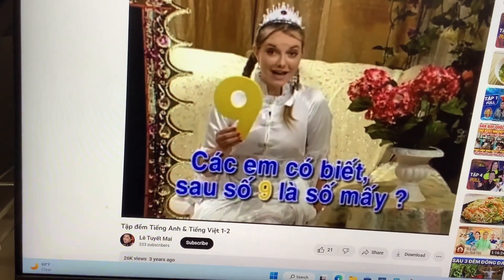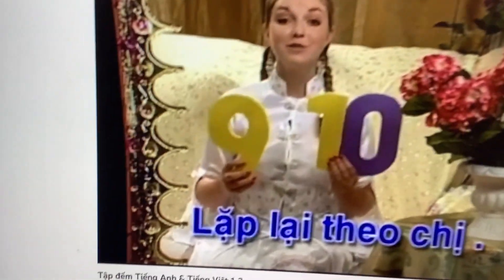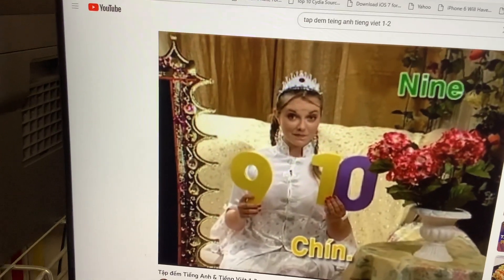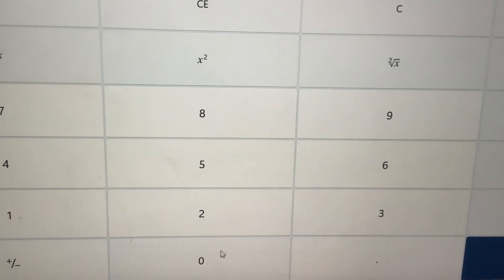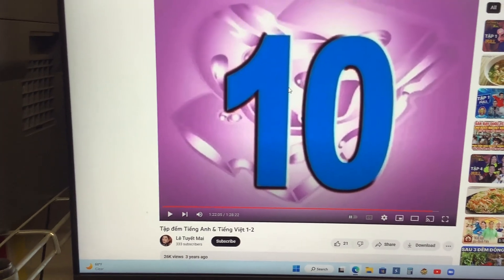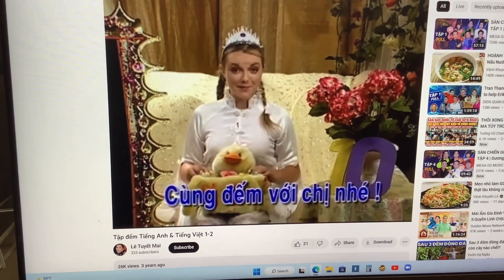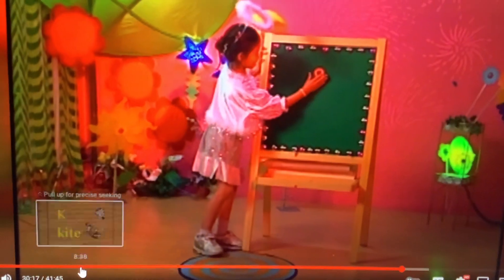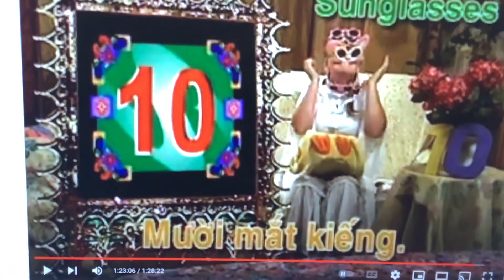Number 10 is the final game